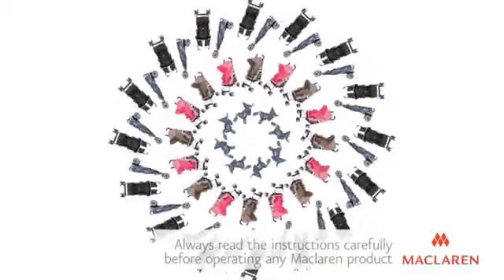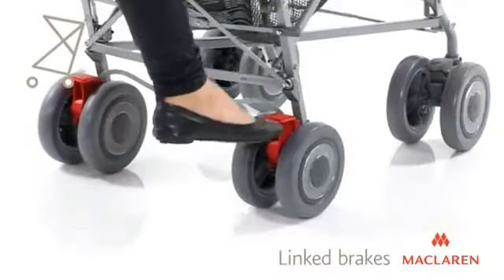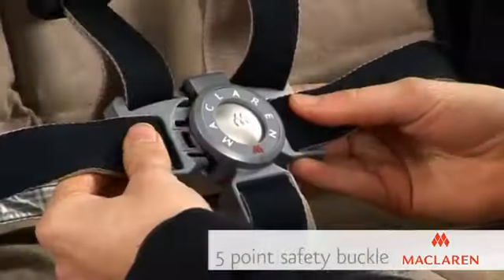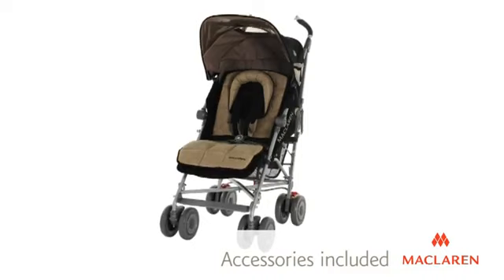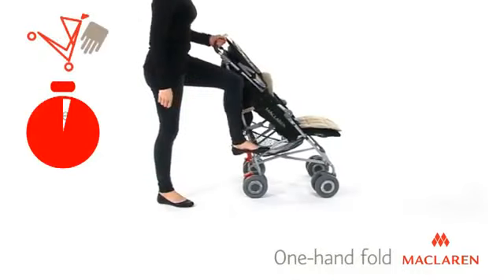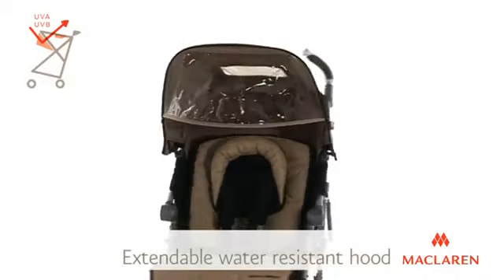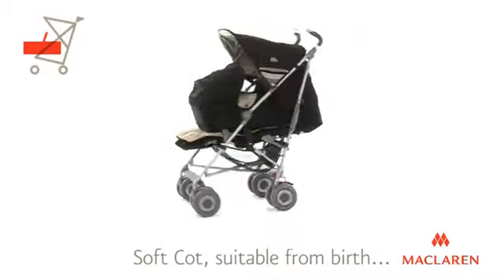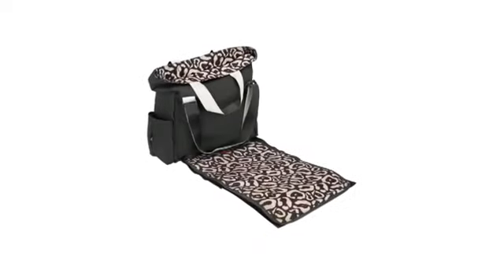Maclaren new Techno XLR Travel System 2012